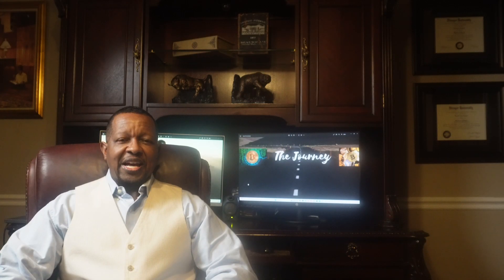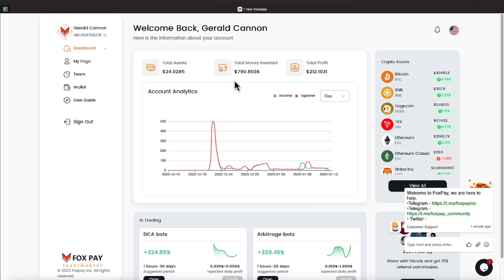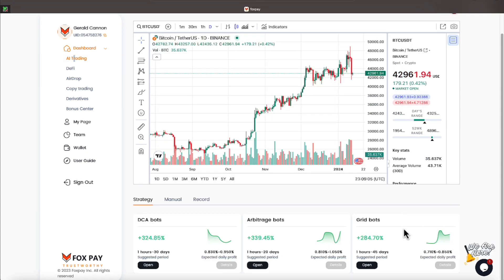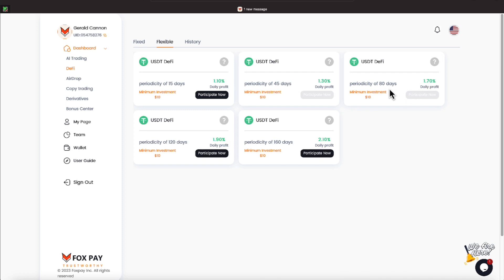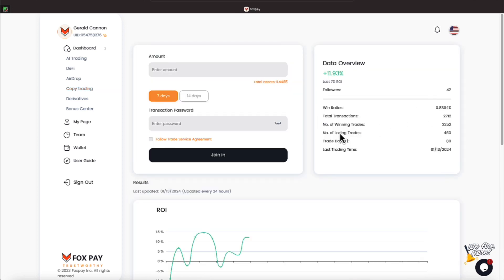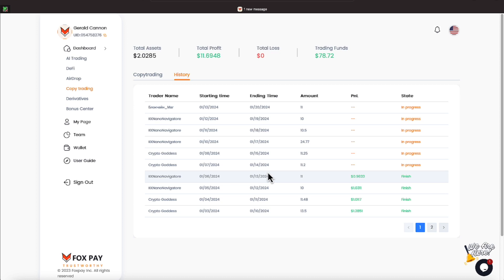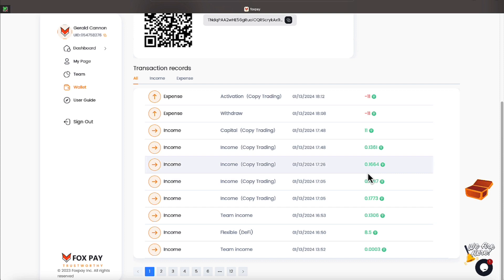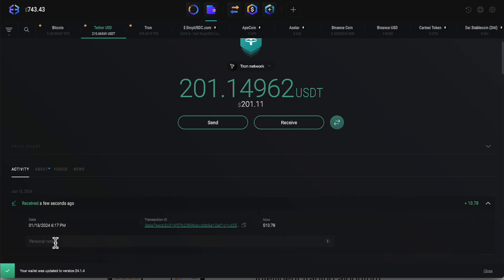FoxPay Weekend UPDATE - PASSIVE INCOME